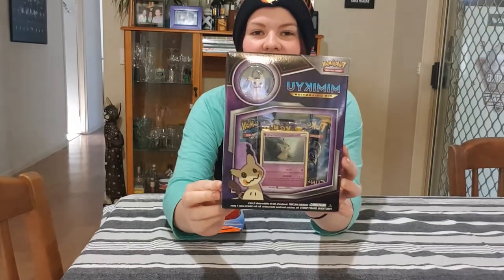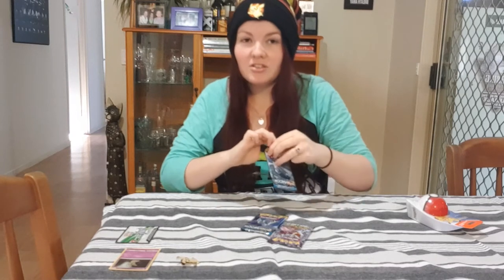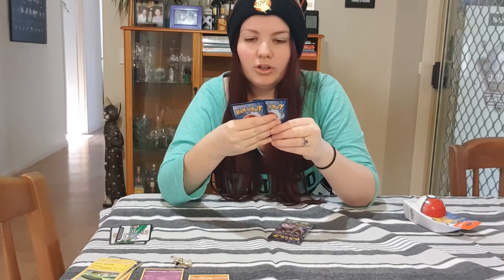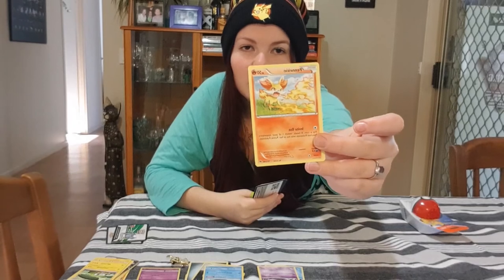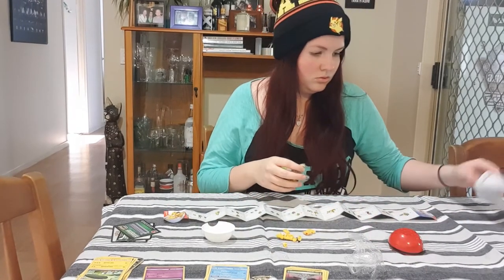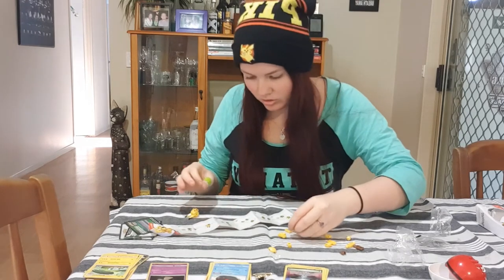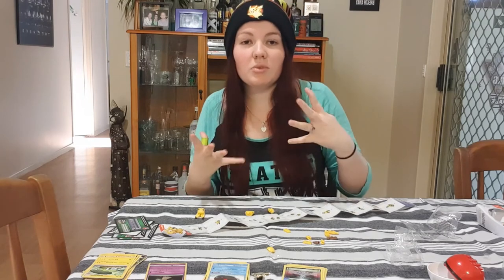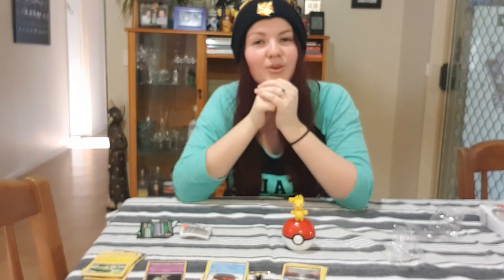Card Opening #1: Mimikyu + A Lego Pikachu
Hai guys! I am trying something different for once! I am going to start a series for opening pokemon cards! If anyone has any suggestions on how I should do it I appreciate any advice! Today I opened the Mimikyu box with an addition of making a lego pikachu!  :D
~Britney xo